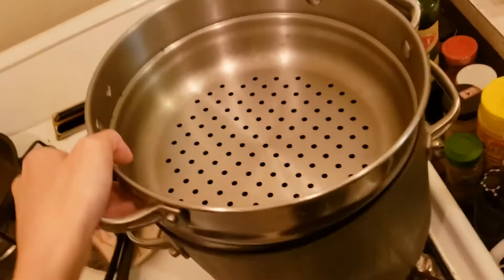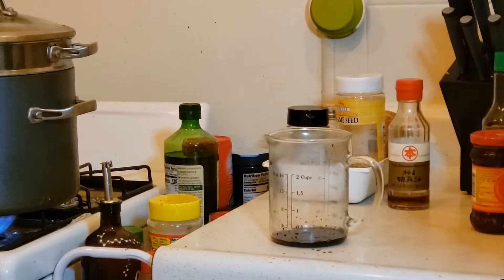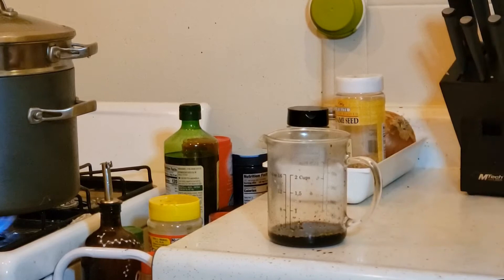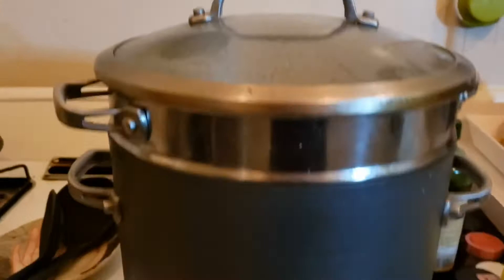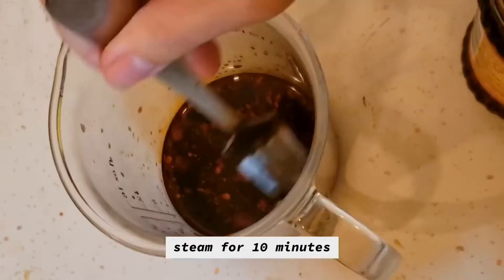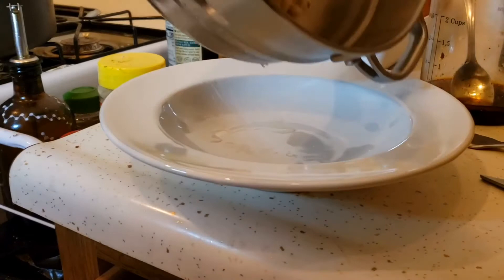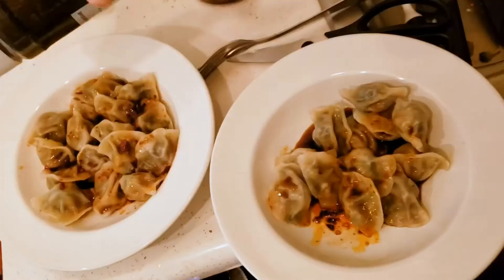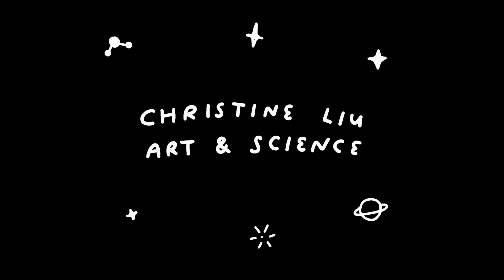cook with me - easiest dumpling sauce ever! all you need is some salt, fat, acid, and heat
You probably already have what you need in your pantry to make a super delicious dumpling sauce!

As the vegan mushroom and veggie frozen dumplings steam, I throw together a simple, foolproof, and authentic sauce to serve with them. You can serve the sauce on the side or douse them over your dumplings like I did here. Either way, adjust the lefts of the salty, spicy, tangy, and oily elements to your taste.

Follow my foodstagram for more food advice and recipes!